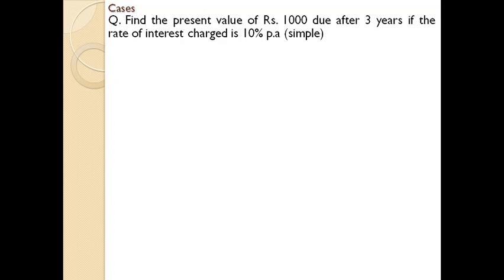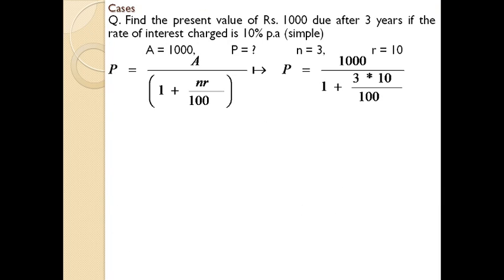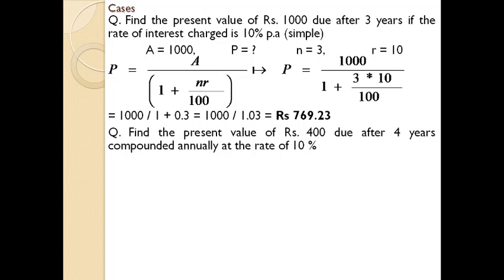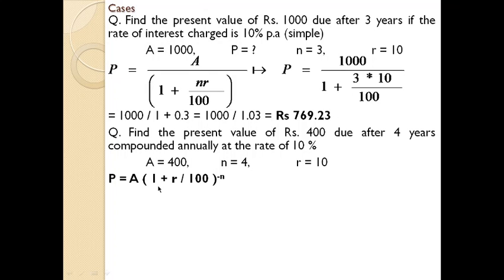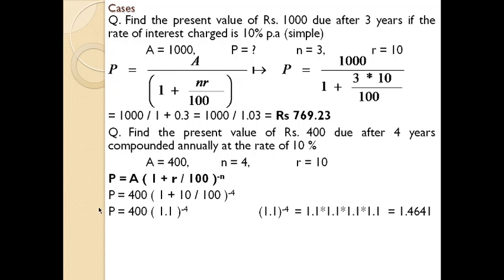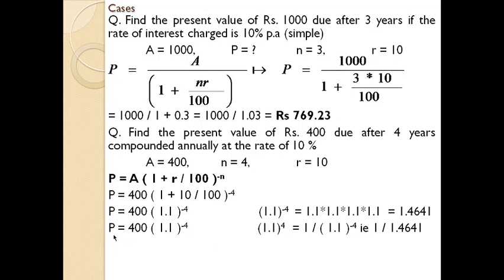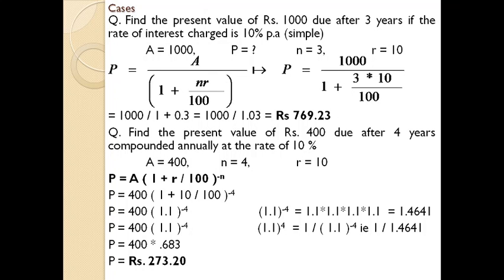Basic numerical methods 46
Present value, concept, meaning, cases